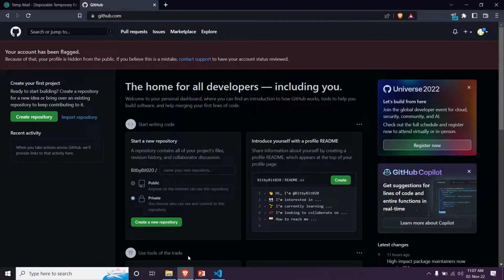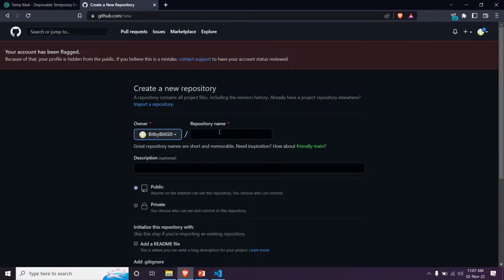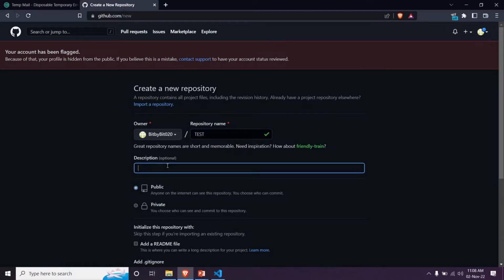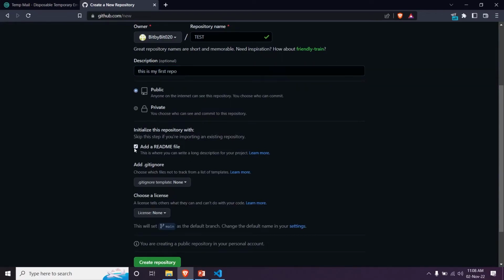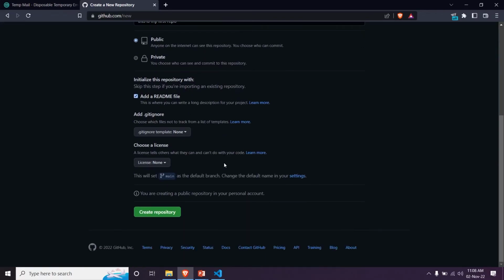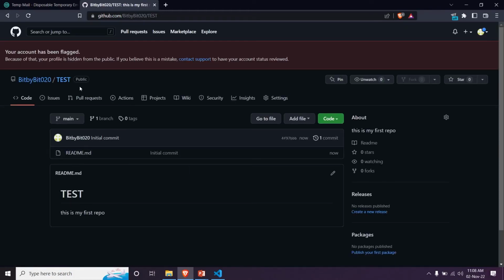GITHUB | How to create your first Git repository with GitHub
In this video, we'll show you how to create your first repository on GitHub. GitHub is a popular source code management (SCM) service. It lets you keep track of your code, manage changes, and share your projects with others. This will help you store your code and collaborate with others on it.

Do not have a GitHub account and unaware of how to create one? Worry not!

Unaware of Repositories and creating one on GitHub? Have a look at steps to create a Repo by clicking,

Want to learn how to push your first code to a repository on GitHub using VS code? Go through,